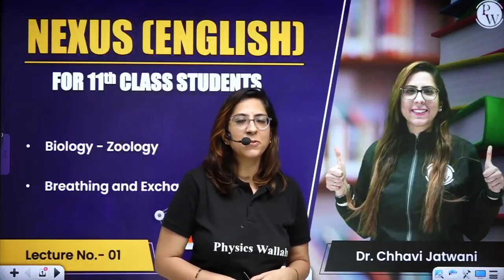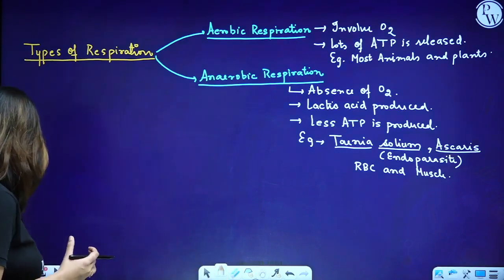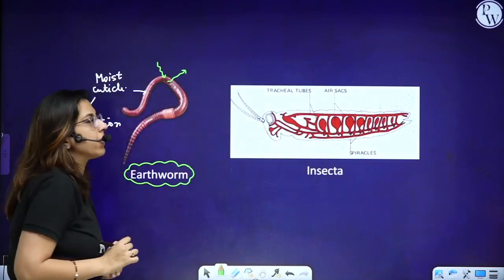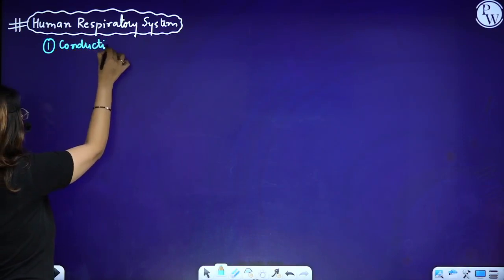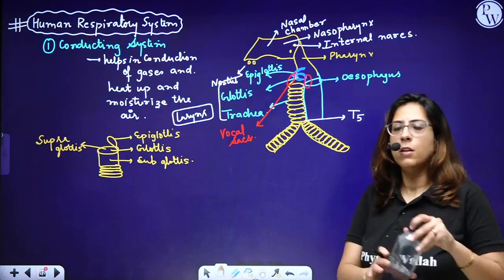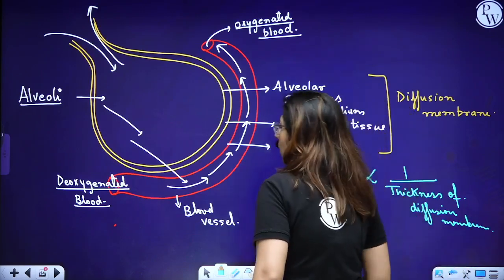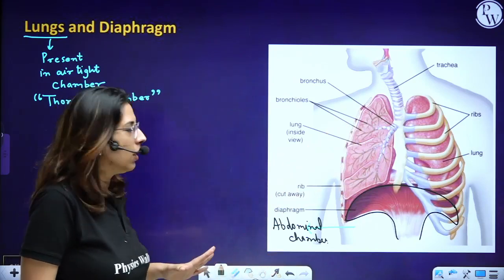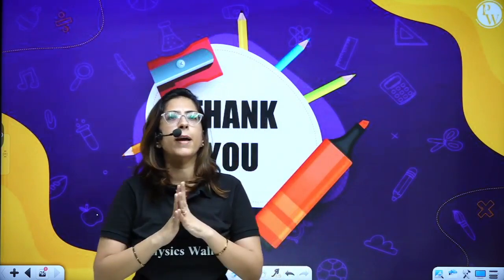BREATHING & EXCHANGE OF GASES 01 | Respiration, Types of Respiratory Organs | Zoology | Class 11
Breathe in and prepare to be captivated by the wonders of respiration! In this enthralling video, we embark on a journey through the very essence of life—exploring the breath-taking process that keeps us alive and thriving. From the different types of respiration to the inner workings of our respiratory organs, we unravel the secrets behind how we respire and stay energized. Join us as we venture into the depths of the human respiratory system, unlocking the magic of our lungs and diaphragm. Get ready to be inspired and enlightened by the miraculous symphony of respiration that sustains us every single day.

📌𝐏𝐖 𝐄𝐍𝐆𝐋𝐈𝐒𝐇 𝐒𝐎𝐂𝐈𝐀𝐋 𝐌𝐄𝐃𝐈𝐀 -
📌 𝐏𝐇𝐘𝐒𝐈𝐂𝐒 𝐖𝐀𝐋𝐋𝐀𝐇 𝐒𝐎𝐂𝐈𝐀𝐋 𝐌𝐄𝐃𝐈𝐀 -
⏳ 𝐓𝐨𝐩𝐢𝐜𝐬 𝐂𝐨𝐯𝐞𝐫𝐞𝐝 -
00:00 - Introduction
00:58 - Respiration
04:13 - Types of respiration
08:53 - How do we respire?
16:05 - Respiratory organs
22:05 - Human respiratory system
51:20 - Lungs and diaphragm
1:02:10 - Thank You Bacchon!